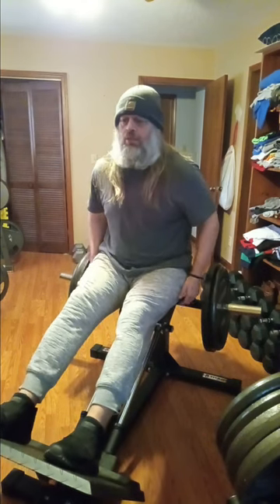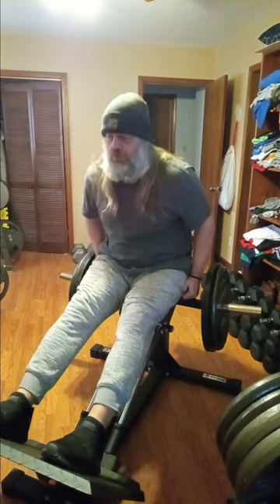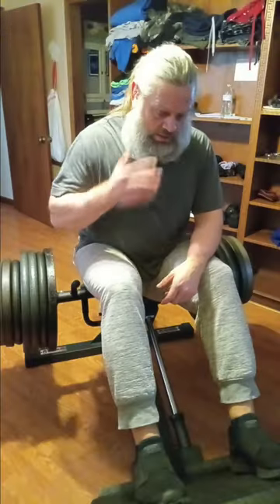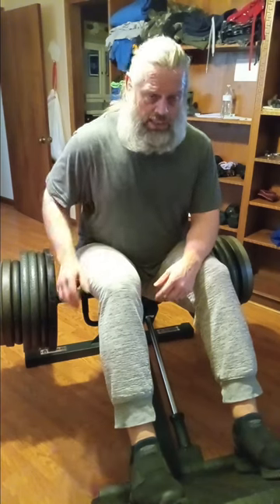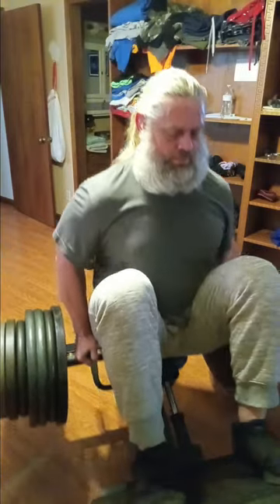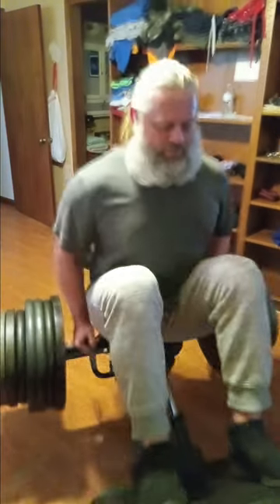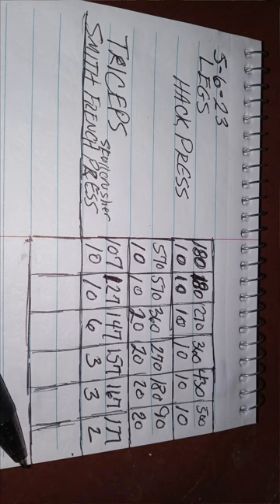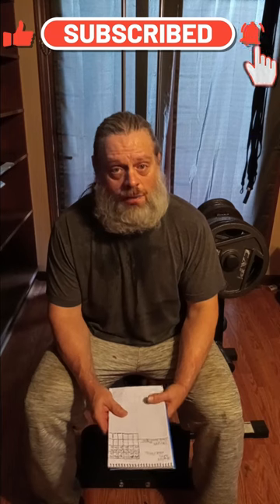Heavy Hack Press With Drop Sets 3 6 23